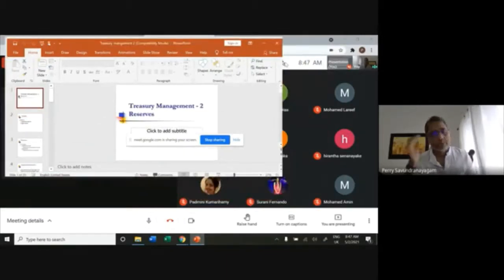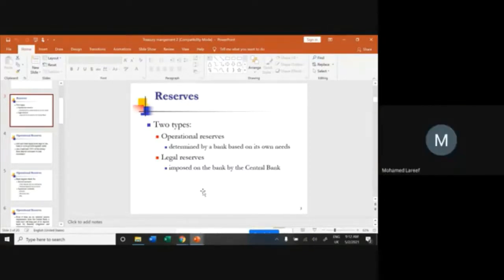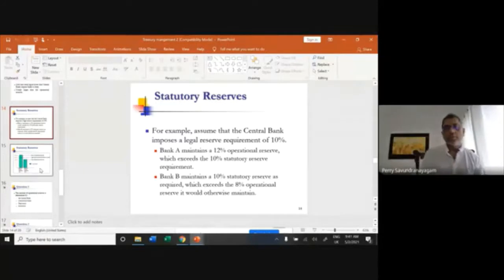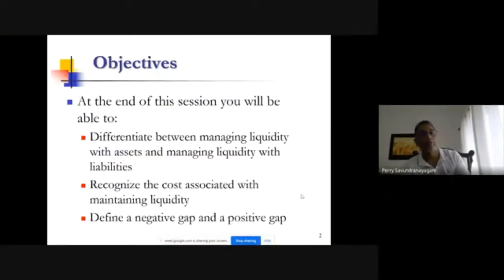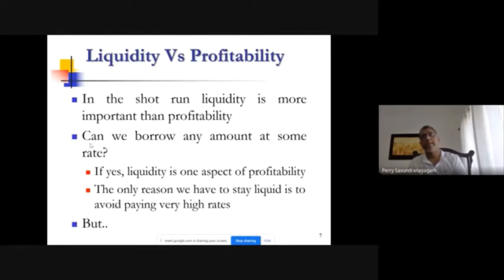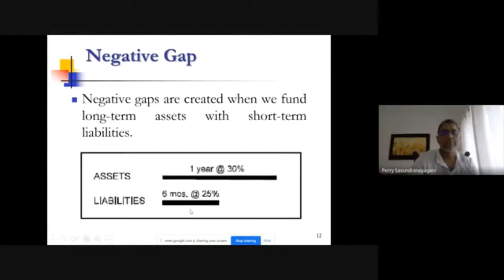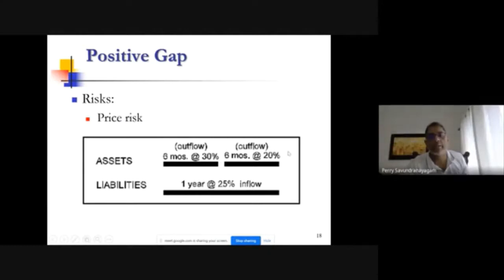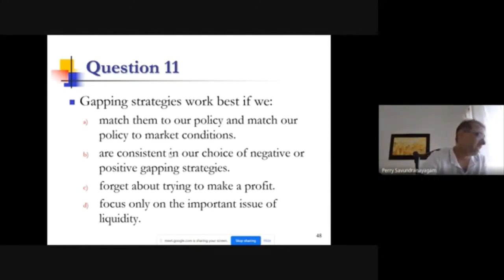DTRM 21 01 05 2021